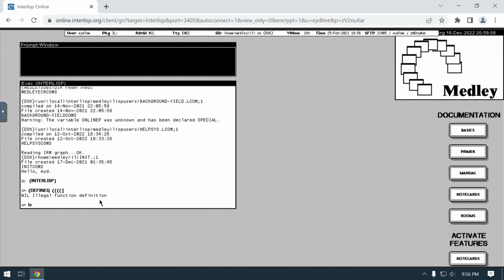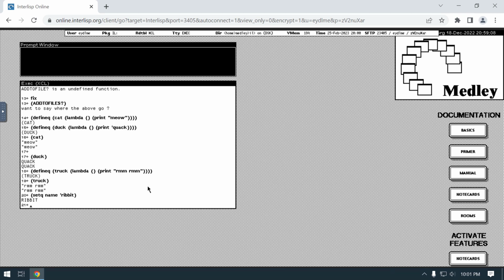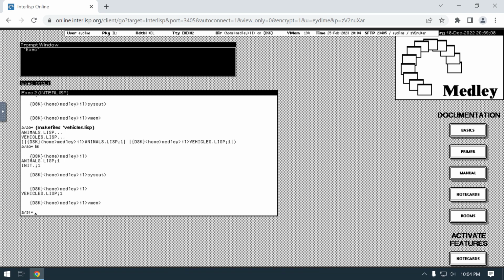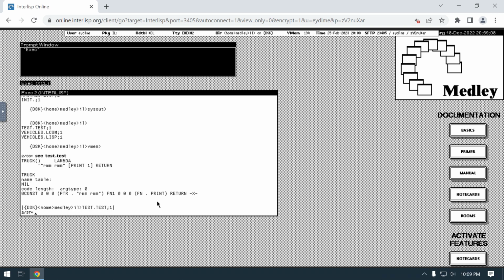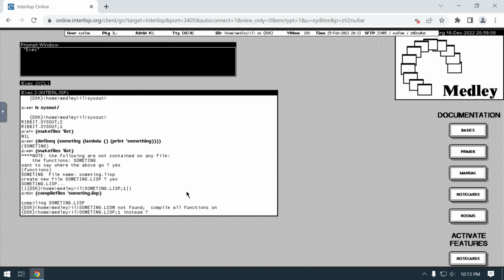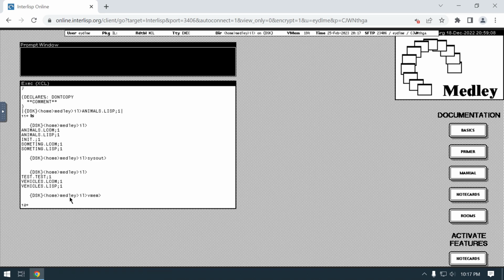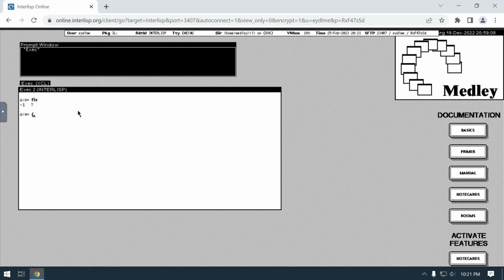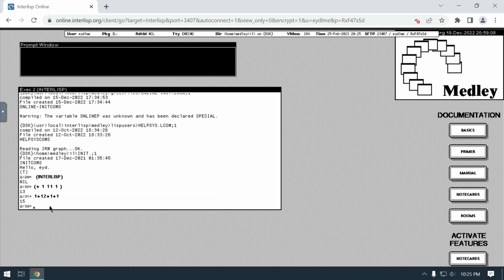Interlisp saving functions to files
My understanding of how to save functions to files in Interlisp.
(FILES?) and (MAKEFILE 'some-filename)